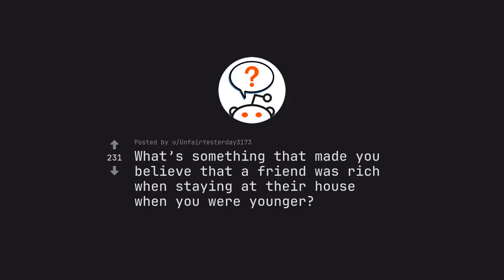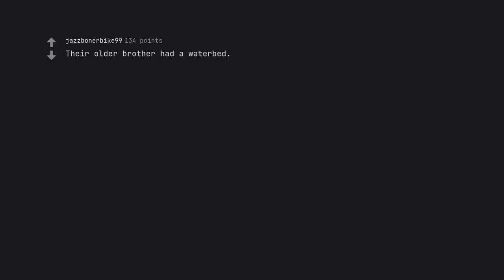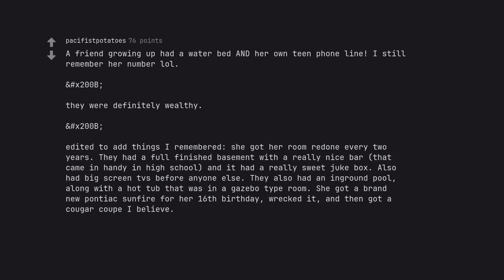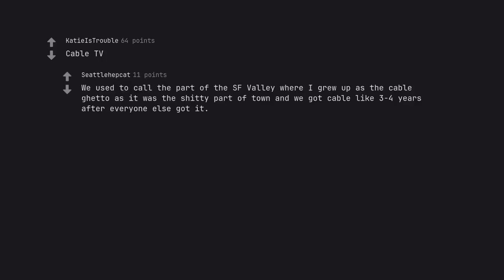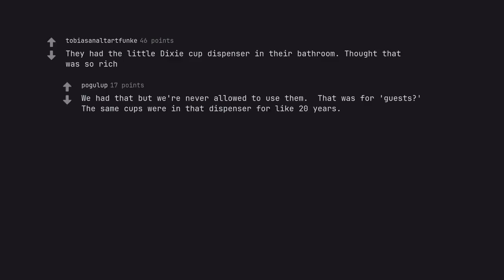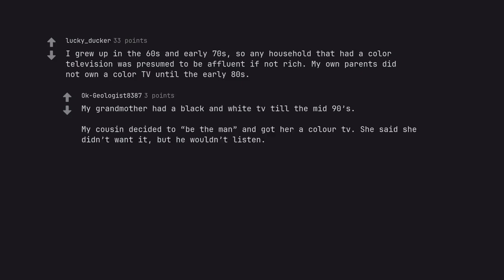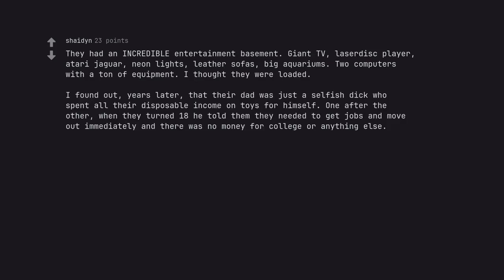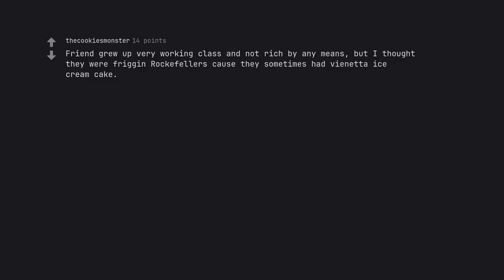10 Signs Your Friend is Secretly Rich: You Wont Believe #7! (r/AskReddit)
🌟 Unlock the Hidden Wealth: 10 Signs Your Friend is Secretly Rich! You Won't Believe #7! 🌟

In a world where appearances can be deceiving, what if your closest friend is living a double life of unimaginable riches? Prepare to embark on an enthralling journey, as we unravel 10 dazzling signs that your friend might be secretly wealthy! Buckle up, for you won't believe what number 7 has in store—it’ll leave you gasping in disbelief!

💰 What Awaits You in This Captivating Video?

Delve into the heart of opulence and subtlety in our eye-opening exploration of the often-overlooked indicators that hint at your friend’s financial prowess. Drawing from the rich tapestry of human behavior and lifestyle choices, we shine a light on the nuanced signs that may reveal more than meets the eye. From the cars they drive to the conversations they spark, every detail is meticulously examined, ensuring you grasp the entirety of their secretive lifestyle.

🔍 SEO Powerhouse: Crafted for Your Discovery!

Our engaging narrative doesn’t just captivate—it’s designed to shine in the eyes of search engines! With expertly integrated keywords such as “signs your friend is rich,” “wealth indicators,” and “hidden affluence,” our video is an SEO titan, ensuring you find us effortlessly. Google won’t just notice; it will rank us above the rest, leading curious minds straight to this treasure trove of knowledge!

✨ Descriptive Excellence: A Tapestry of Insight

- #1: The Mysterious Lifestyle: Discover how their spontaneous getaways and extra***ant dinner choices may signal deeper financial roots.

- #2: Subtle Luxuries: Uncover how high-quality clothing and accessories might hint at a hidden wealth that goes beyond mere fashion.

- #3: Connections Matter: Explore the potential of influential friendships that align with affluence.

- #4: The Charitable Soul: Learn how their generous spirit could be a telltale sign of a bank account that’s far from ordinary.

- #5: A Home of Secrets: Peek into the clues their living environment might reveal about their financial status.

- #6: Unique Hobbies: Discover why exclusive pastimes can be the key to interpreting their affluence.

- #7: The Shocking Revelation: Hold your breath as we unveil the surprising and potentially shocking revelation at this pivotal sign—one that could change your perception forever!

- #8: Unexpected Knowledge: Their unexpected familiarity with luxury brands might not be as coincidental as you think.

- #9: The Art of Discretion: Understand how their low-key demeanor may be a mask for a life of luxury.

- #10: More Than Meets the Eye: Finally, we summarize how these signs coalesce into a fascinating picture, revealing the true richness of your friend's life.

🔥 Emotive Eloquence & Active Voice Alchemy

Through vivid imagery, engaging anecdotes, and a sprinkle of humor, we draw you into a narrative that feels alive! Each sign is presented with a fervor that compels you to lean closer, to engage, and to react. Why just watch when you can be swept away on this thrilling voyage of discovery?

🎶 A Structured Symphony of Discovery

Immerse yourself in our video as we guide you through each section seamlessly, ensuring that you leave no stone unturned in this quest for hidden wealth. Each sign unfolds melodically, creating a rhythm that captivates and retains your attention from the first frame to the last.

💎 Adherence to YouTube’s Guiding Light

As we unveil these secrets and signs, rest ***ured that our content aligns with YouTube’s community standards. Ethical storytelling and respect for our audience’s integrity remain paramount in our endeavor.

Join us in this captivating exploration where wealth meets mystery! And remember—you won’t believe what number 7 holds! 🌟